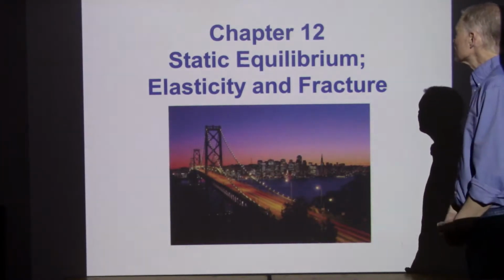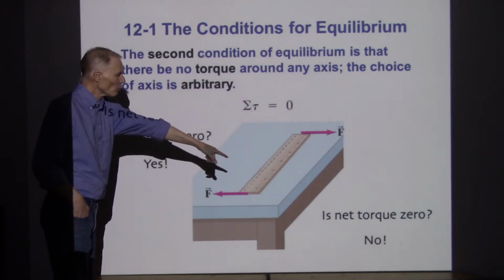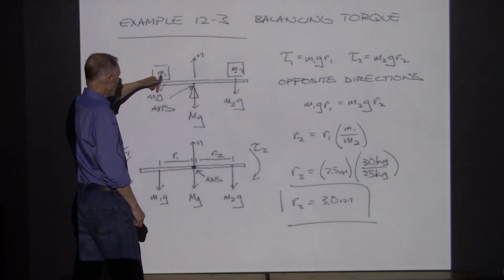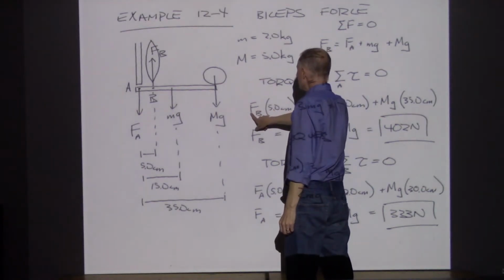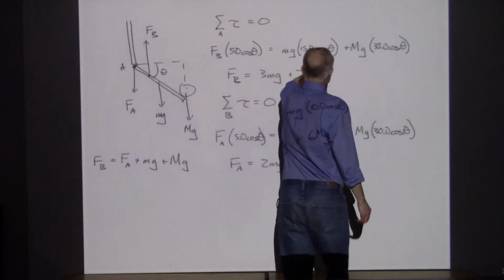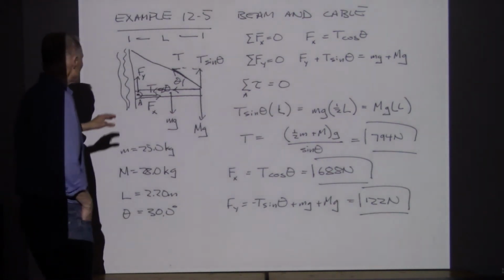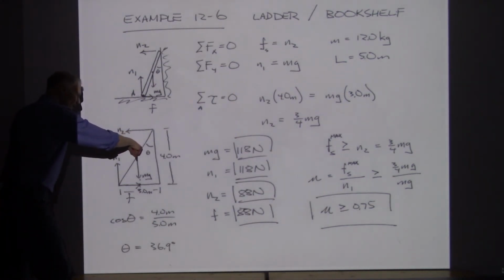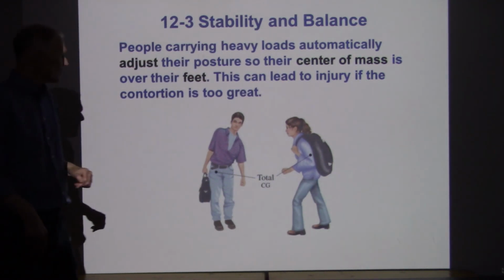Laney College Physics 4A Chapter 12 Lecture 1